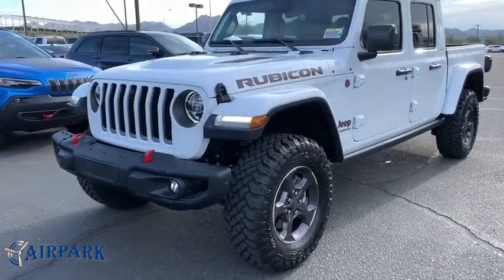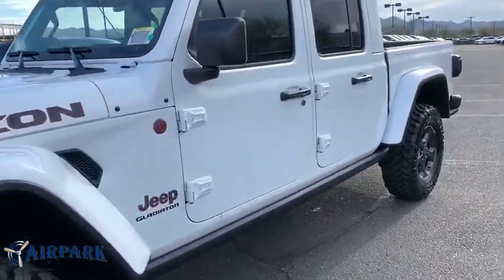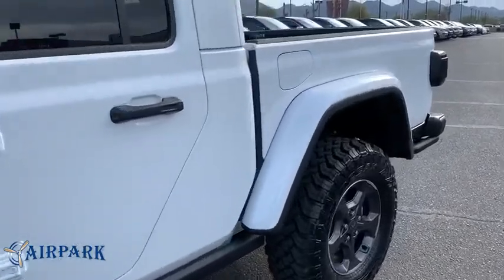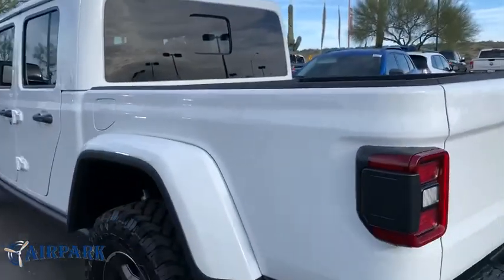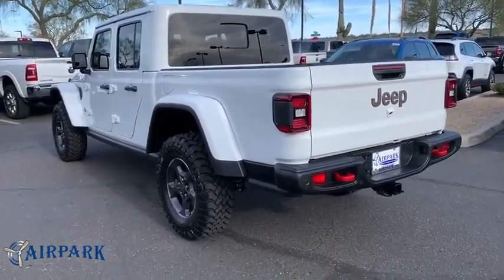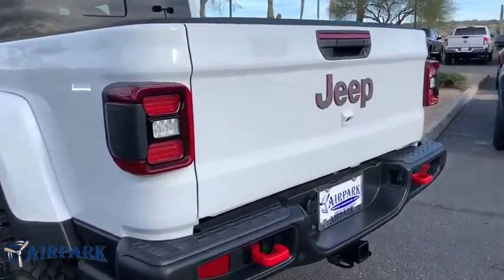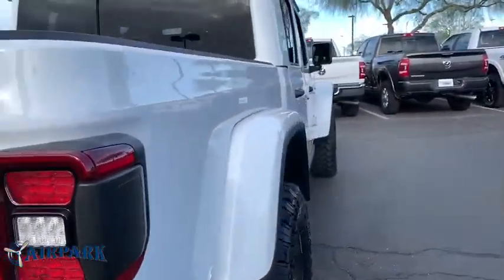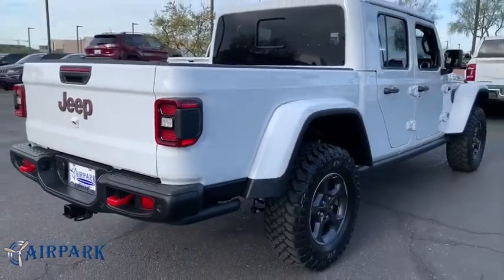2020 Jeep Gladiator Phoenix, Scottsdale, Tempe, Peoria, Mesa, AZ LL179262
Bright White Clearcoat New 2020 Jeep Gladiator available in Phoenix, Arizona at Airpark Chrysler Dodge Jeep. Servicing the Scottsdale, Tempe, Peoria, Mesa, AZ area.

Airpark CDJ
7801 E Frank Lloyd Wright Blvd

2020 Jeep Gladiator Rubicon Bright White ClearcoatbrbrAwards:br  * 2020 KBB.com 10 Favorite New-for-2020 Cars